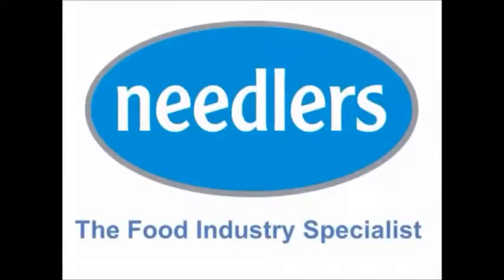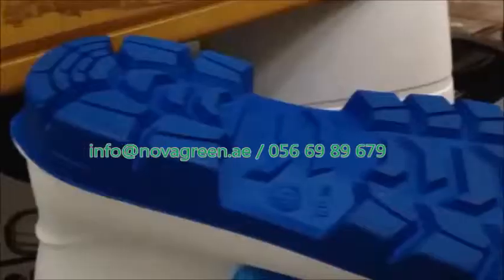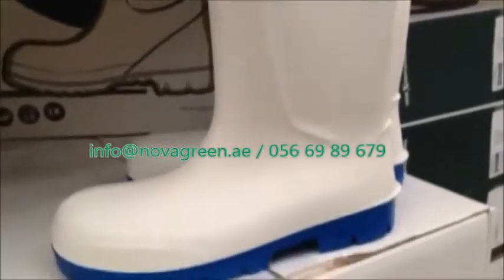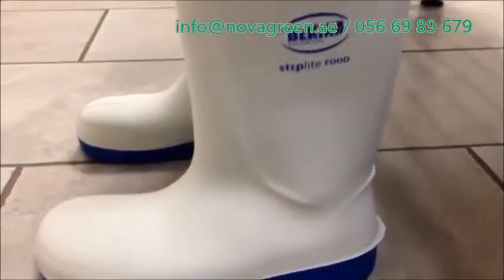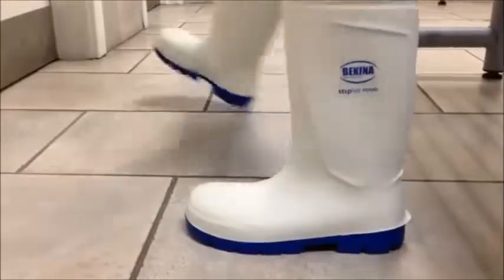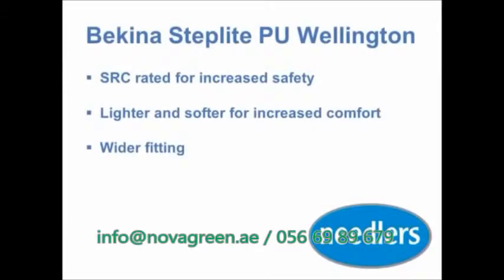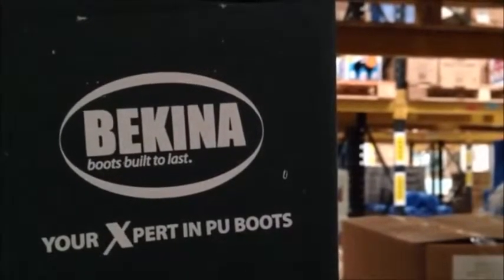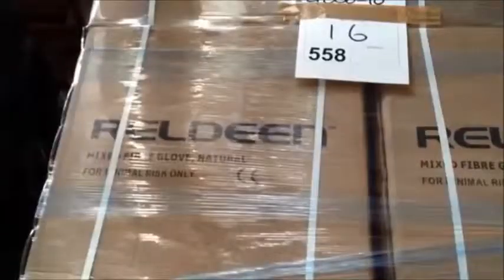White Gumboots Bekina Steplite UAE 056 69 89 679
Steplite Food White
The long lasting food processing boot providing excellent grip !
Safe boots are in the food processing industry a byword for slip resistant boots. The Steplite Food boot now also being SRC rated provides an even better grip on every type of surface. The flexible, soft touch material is pleasant to wear, even at low temperatures whilst, the amended moulds hold your foot firmly. So, no more heavy or tired legs after a hard day’s work. On the contrary, the very light Agrilite design and shock absorbing heel zone put a spring in your step. The boot remains easy to disinfect and clean thanks to the subtly applied contemporary design lines.